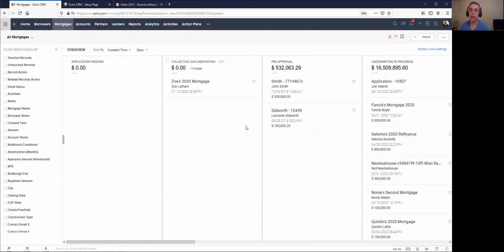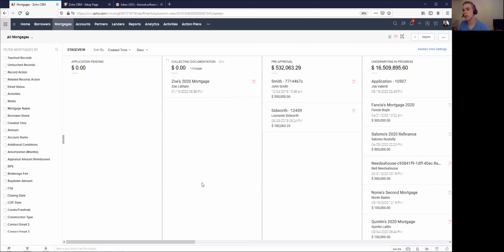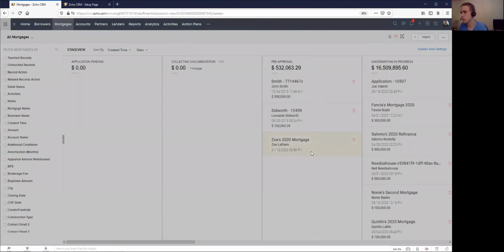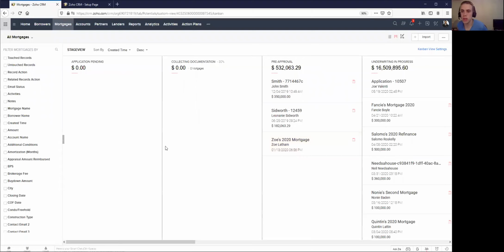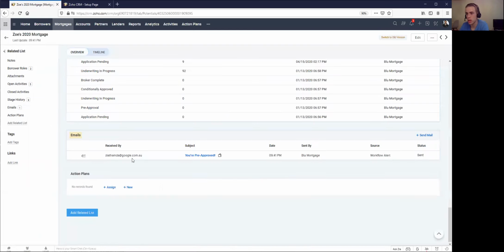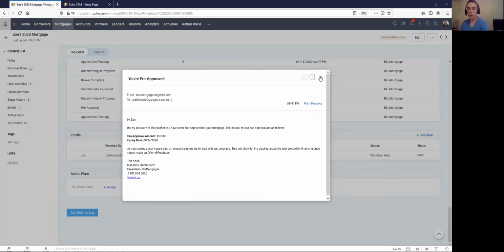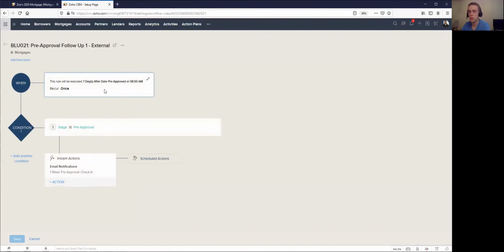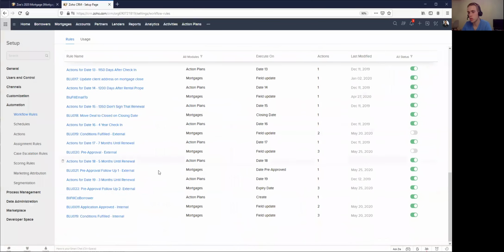How to Follow Up with Pre-Approvals (BluMortgage)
Still have some questions? Register for our FREE office hours to get 1-on-1 time with a BluMortgage Expert

In this video, the BluMortgage team walks through how BluMortgage makes it easy to stay in touch with clients throughout their pre-approval.

As a broker, pre-approving or pre-qualifying a lead is only half the battle. The other half is staying in touch with the client throughout their pre-approval stage to ensure you're top-of-mind when they're ready to put in an Offer of Purchase. BluMortgage makes this easy through their pre-defined email campaigns.